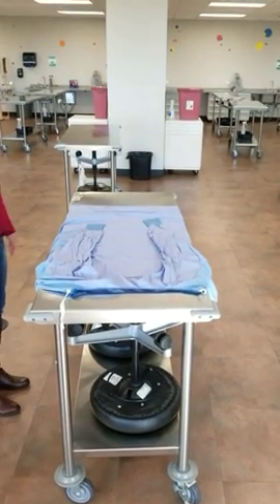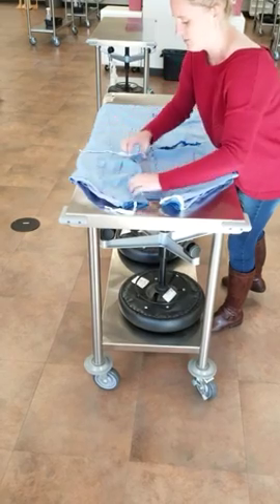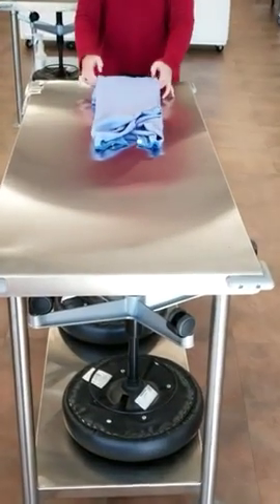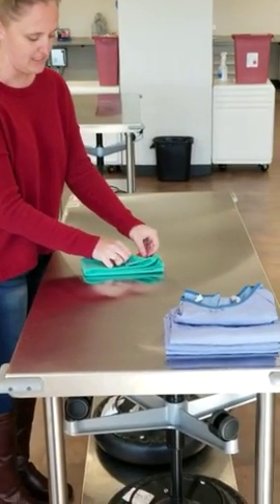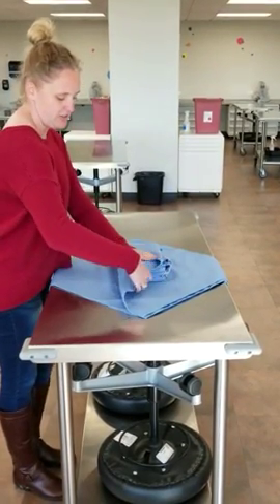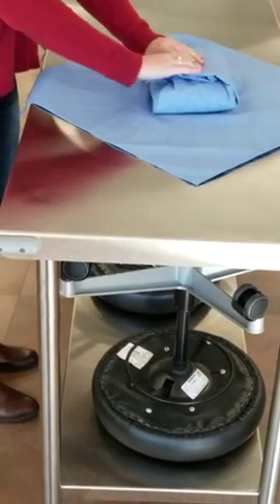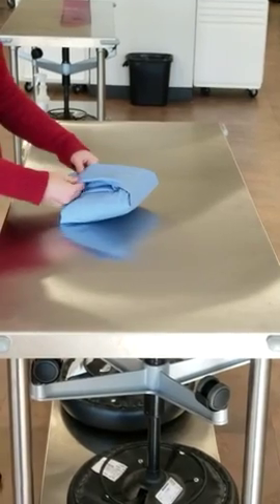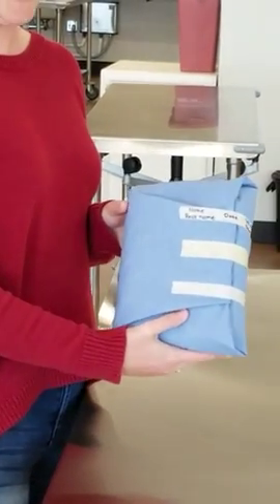Surgical Gown Folding